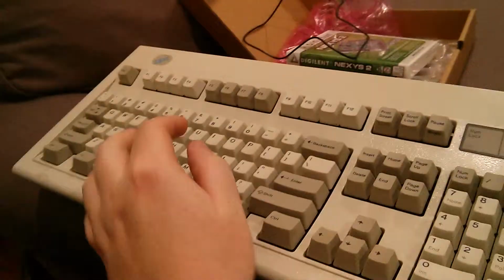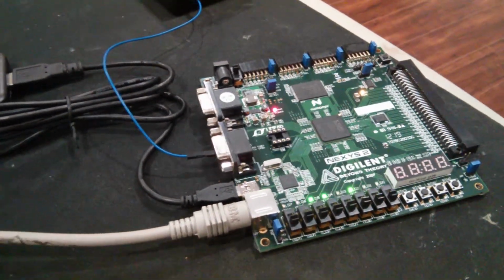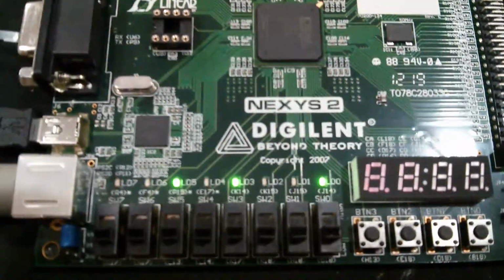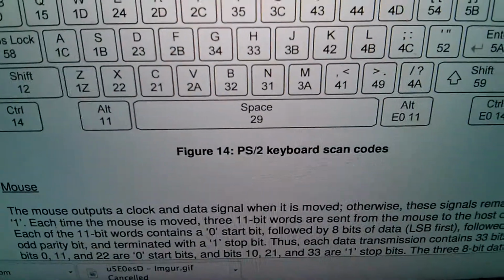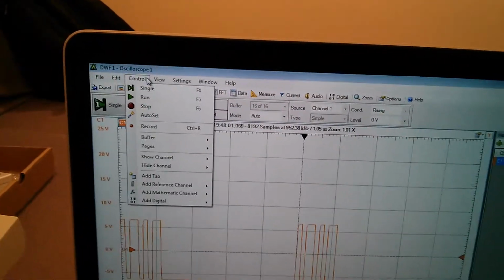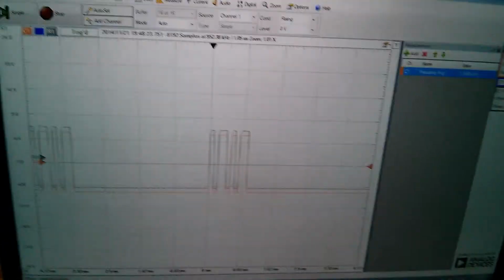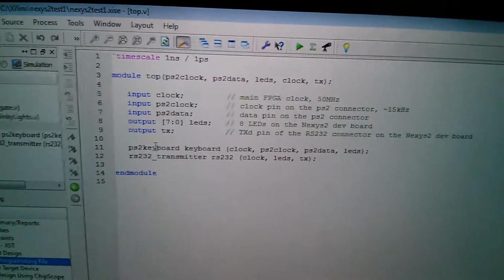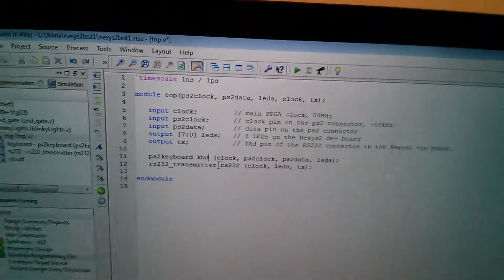Learning Verilog. Timing bug?